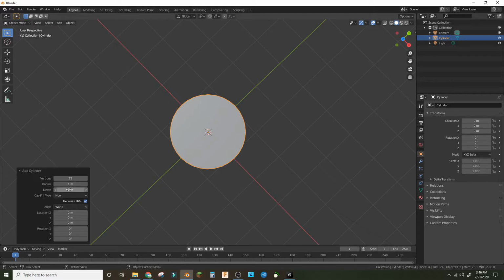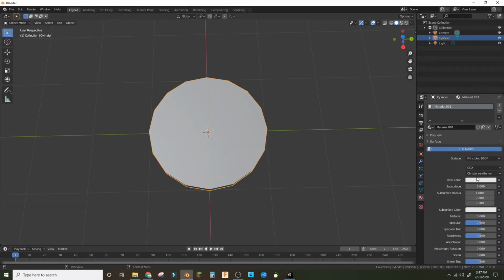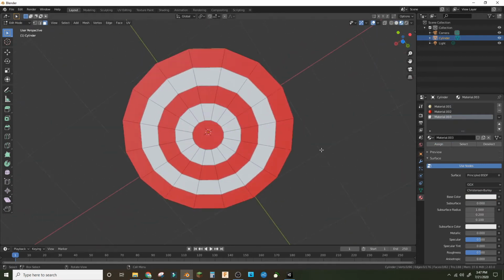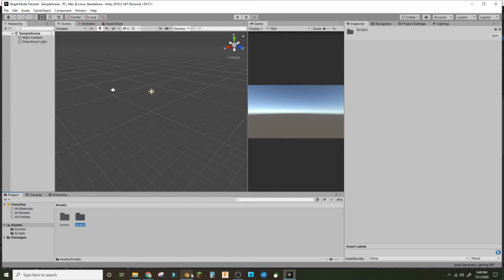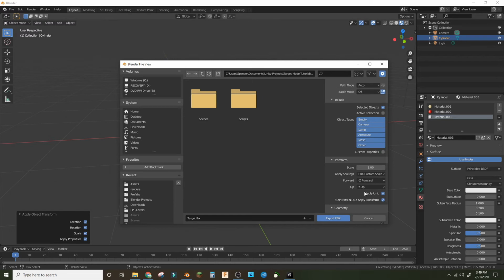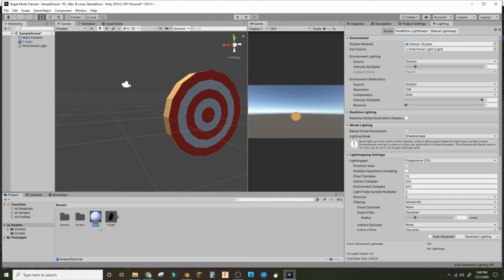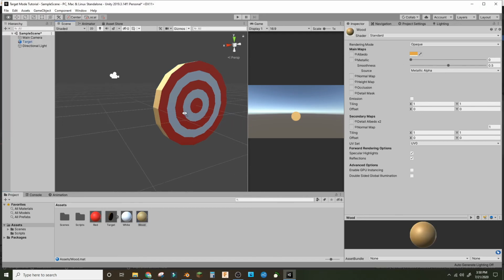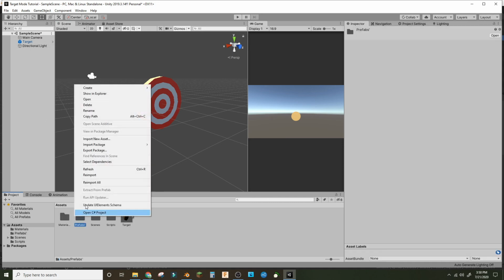How to Make a Target Shooting Minigame Ep.1 - Modeling and exporting a Target Asset to Unity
This is the first episode of my Target Shooting Minigame Tutorial Series. It's a beginner series that can be used as your very first Unity Tutorial. In this episode, we are making the Target asset in blender and exporting it to Unity. This will show off a very simple part of the blender-unity workflow that you will use OFTEN when making unity games, especially 3d ones.

Tools:
Blender 2.83
Unity.2019.3.14f1 Personal
OBS Studio
Filmora